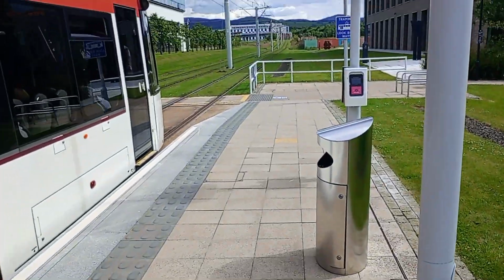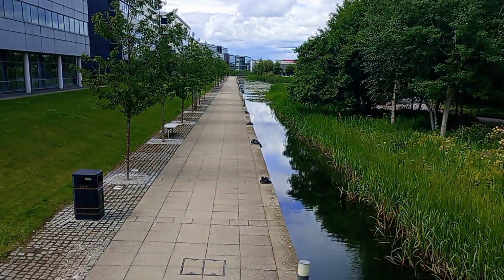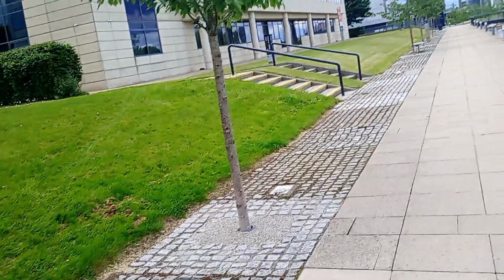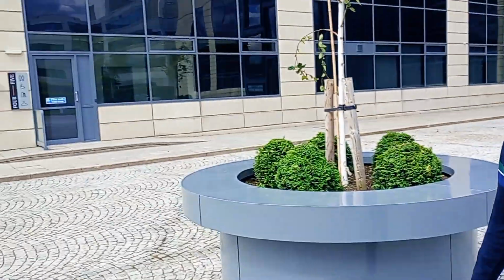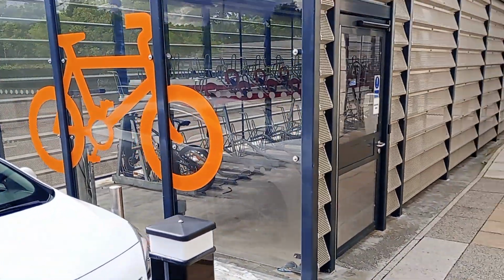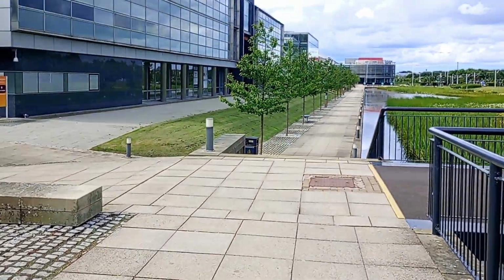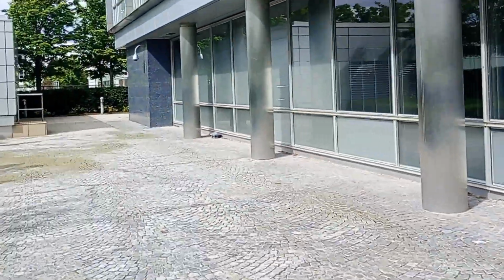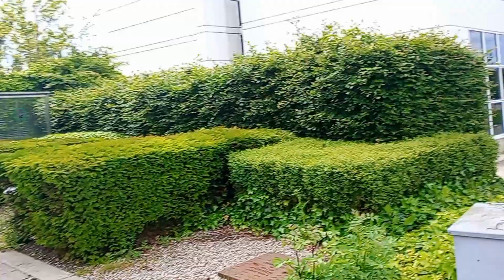GOOD COP BAD COP 😂 EDINBURGH PARK INDUSTRIAL ESTATE.